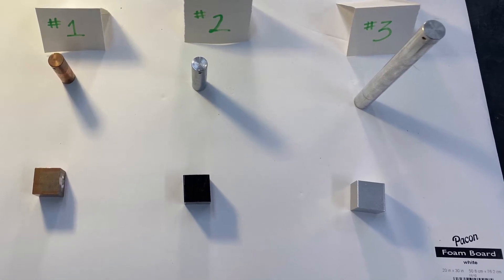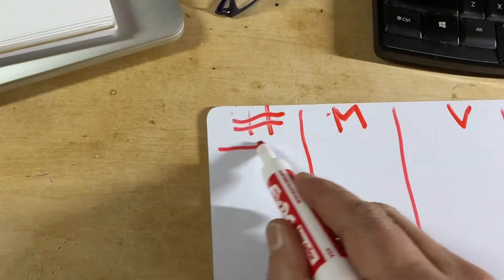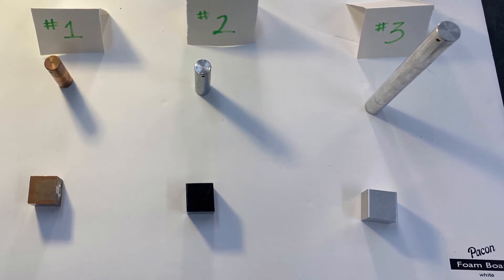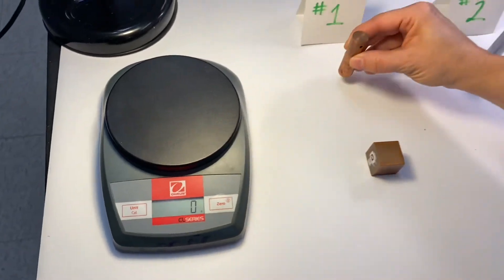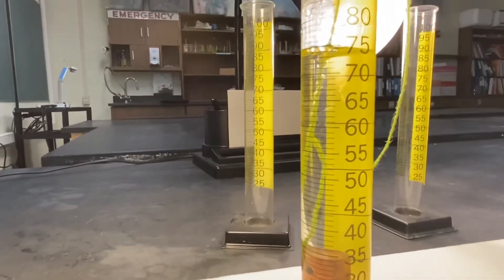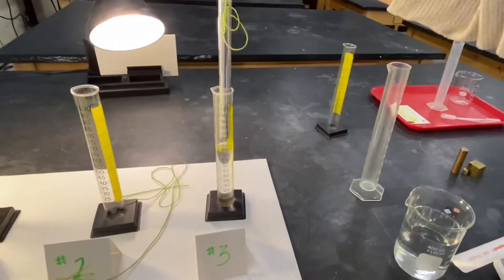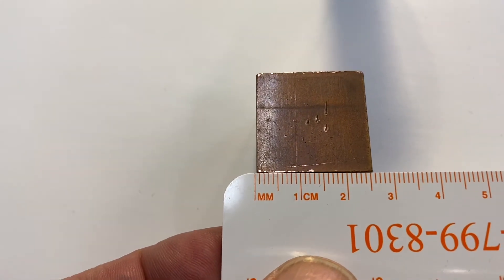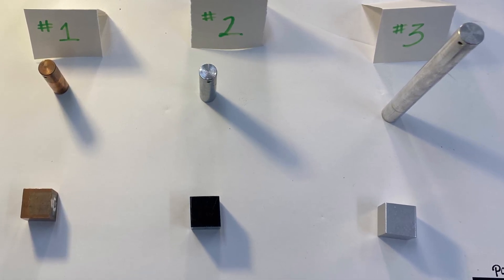Density of cylinders and blocks